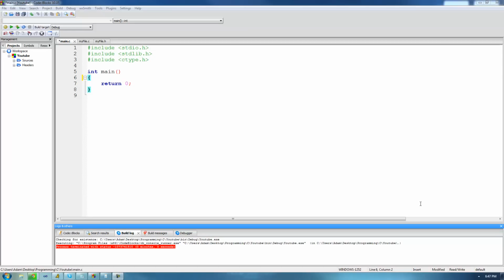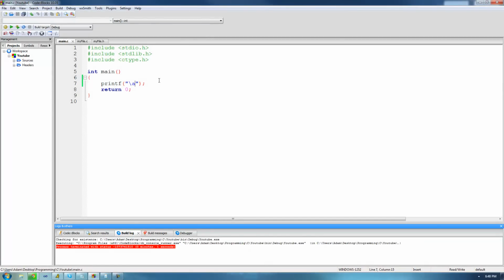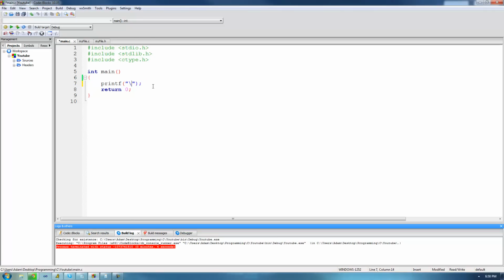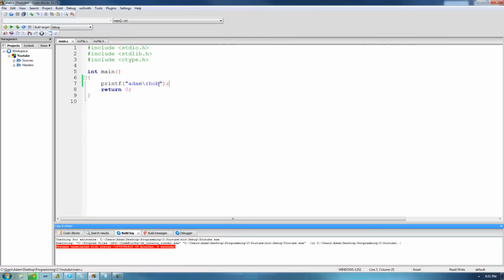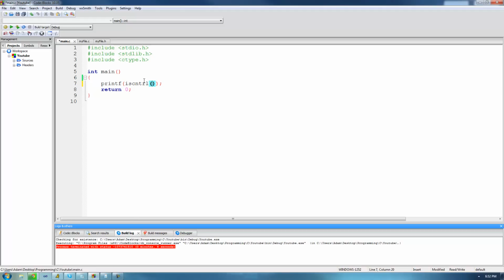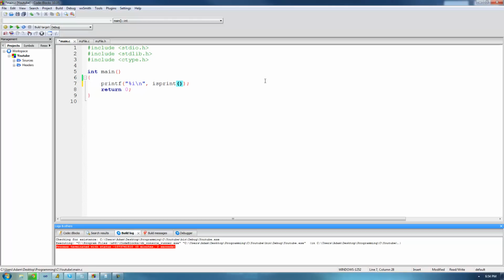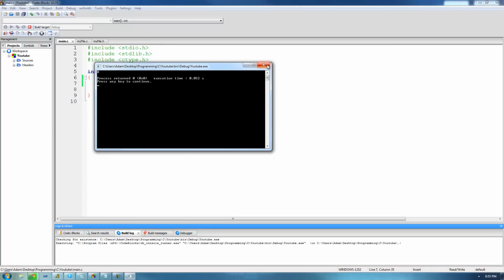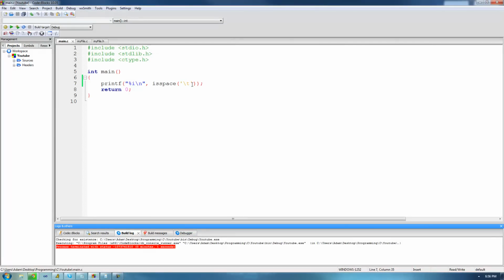C Programming Tutorial 49, Character Functions pt2 and Escape Characters